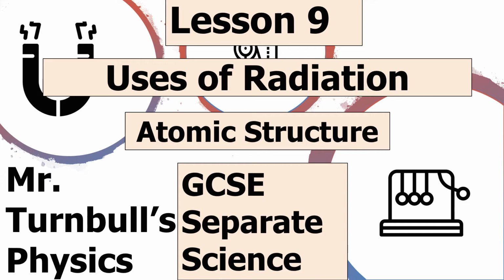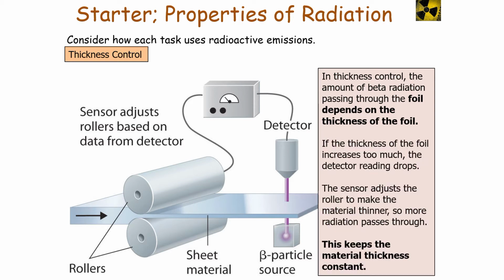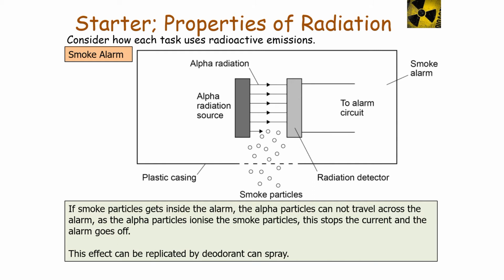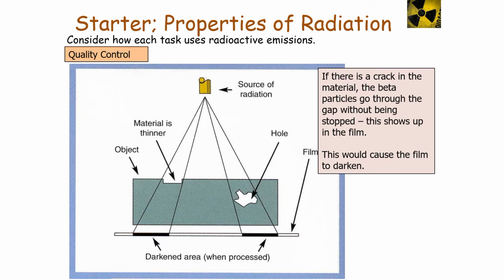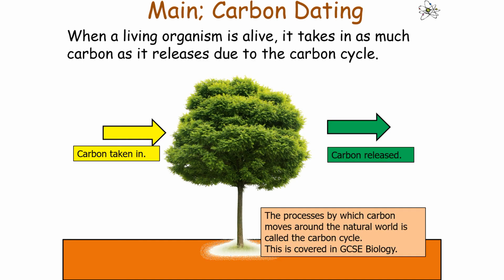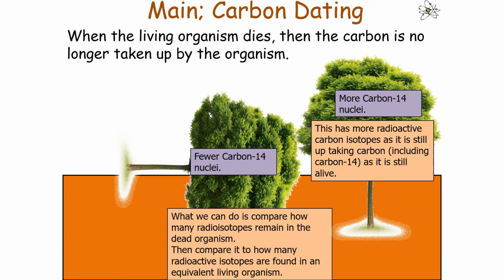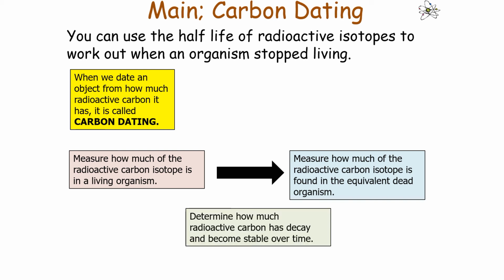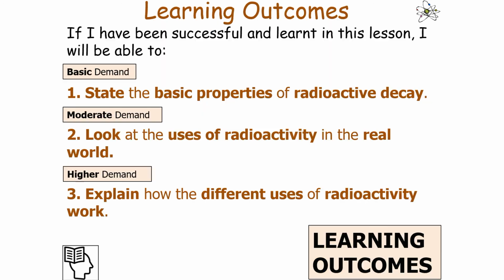Uses of Radiation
This is a video looking at the uses of radiation.